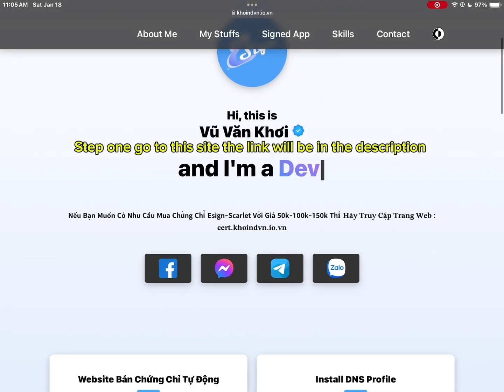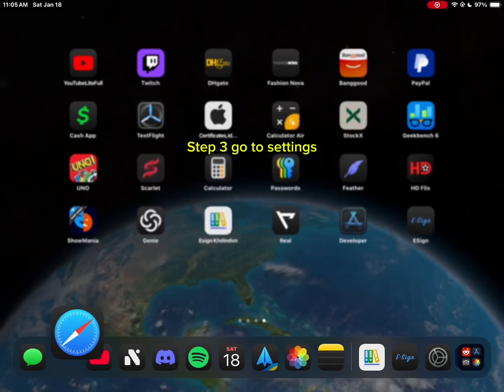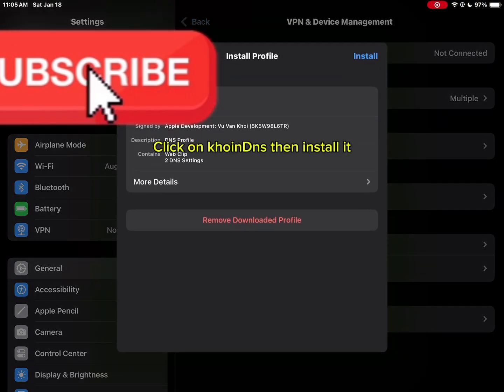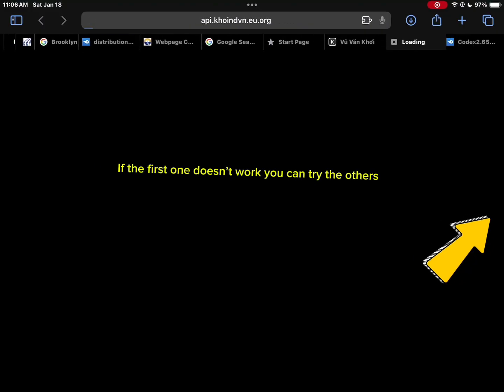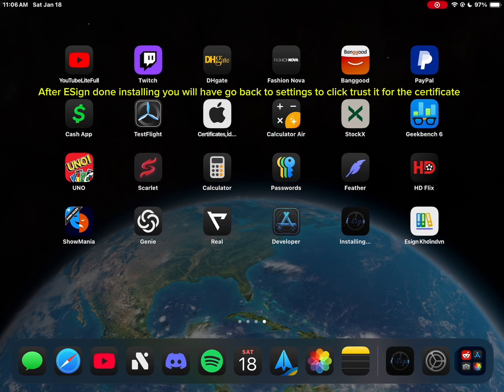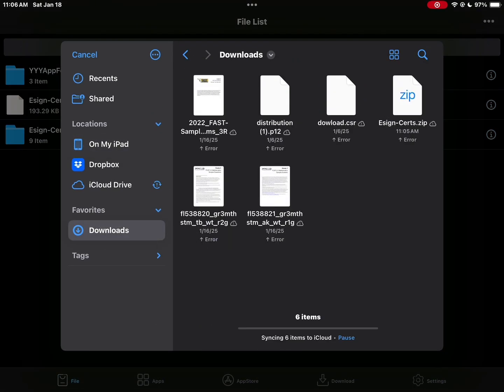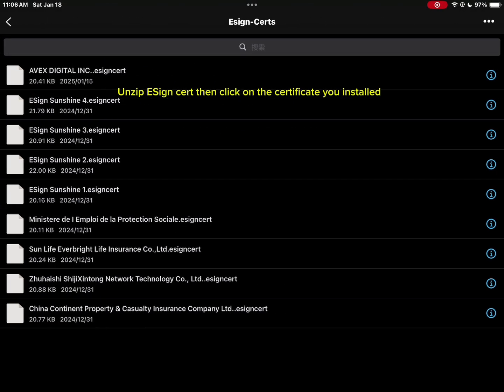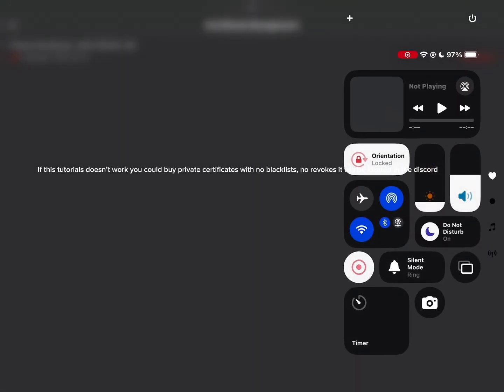How to download Arceus X Executor iOS (tutorial) | Best Roblox Mobile Executor for iPhone/ipad